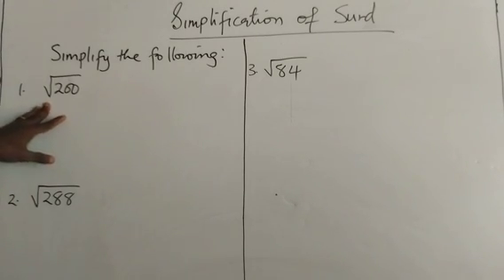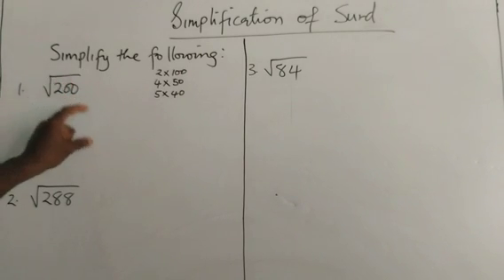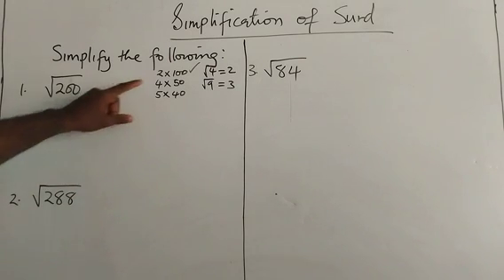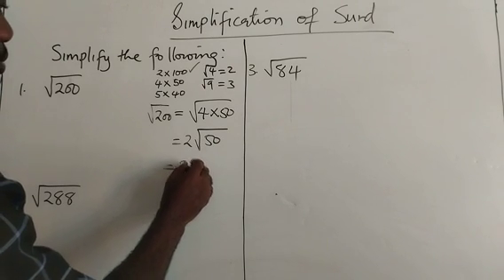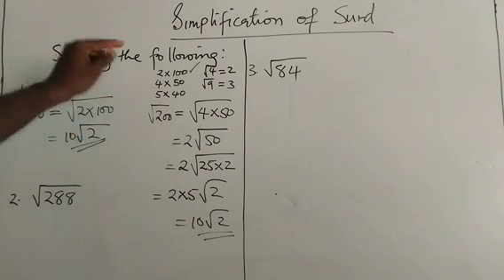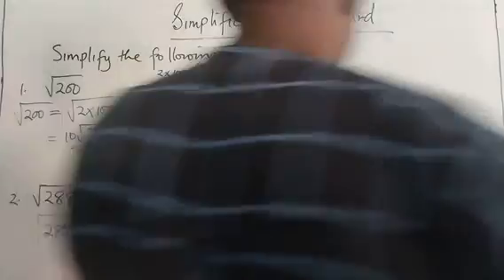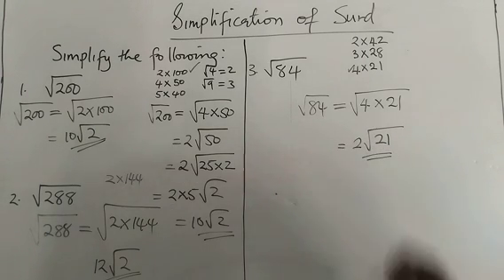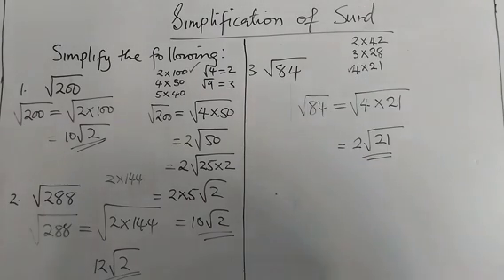SIMPLIFICATION OF SURDS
easiest way to simplify surds